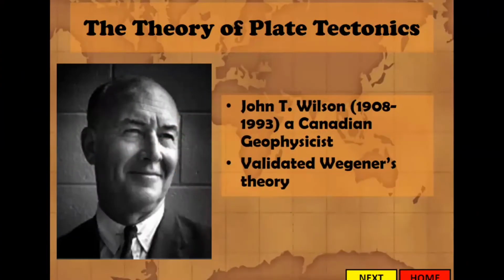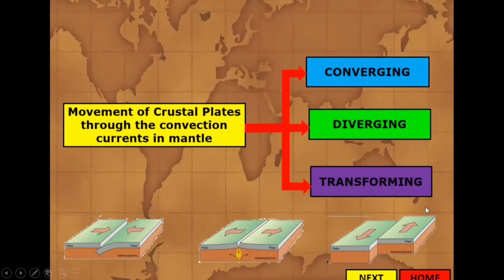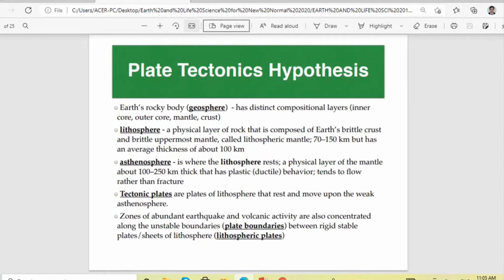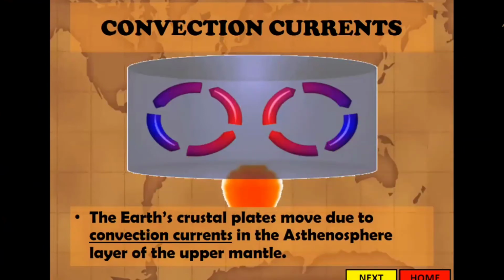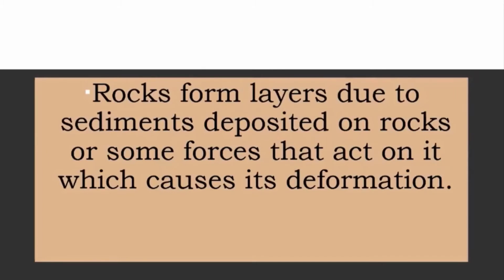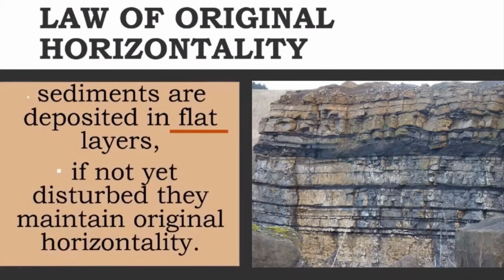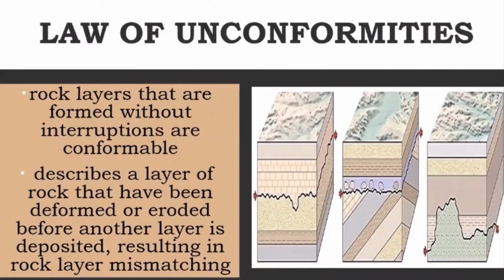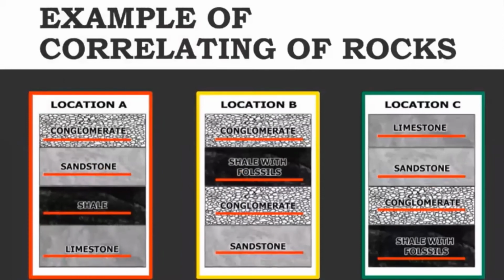MOVEMENT OF PLATES | FORMATION OF FOLDS AND FAULTS | FORMATION OF ROCK LAYERS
WEEK 5 LEARNING TARGET:

A. PLATE MOVEMENT
1. Identify the three types of plate movements from a short excerpt.
2. Expound three types of plate movement based on plate tectonics theory using an illustration.
3. Cite specific examples of land forms as outcomes of plate movement
After going through this module, you are expected to:

B. ROCK LAYERS FORMATION
1. compare and contrast the formation of different types of igneous rocks;
2. distinguish intrusive from extrusive igneous rocks;
3. differentiate igneous rocks based on silica content; and
4. differentiate the different textures of igneous rocks.